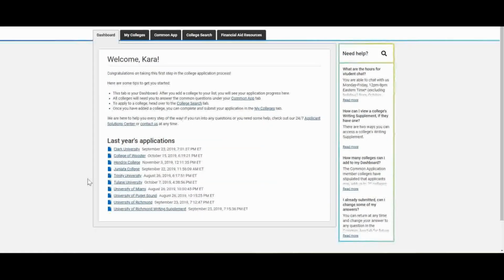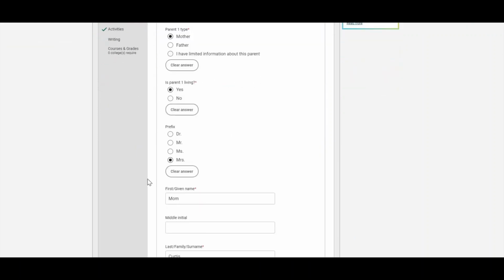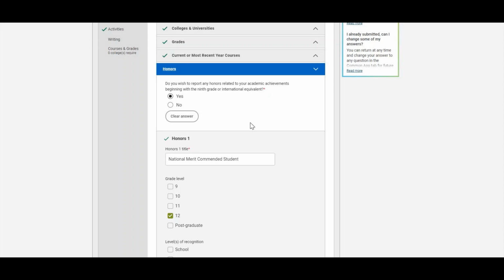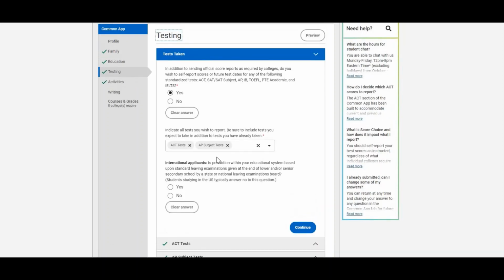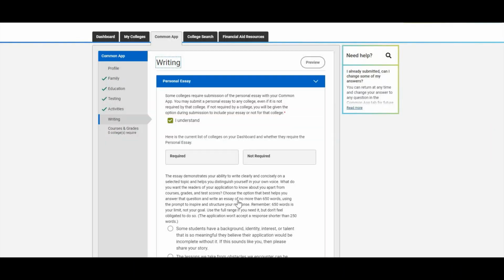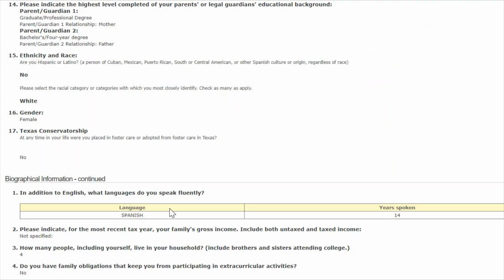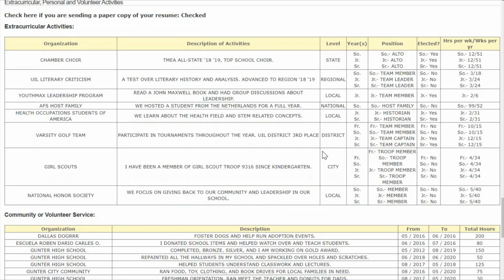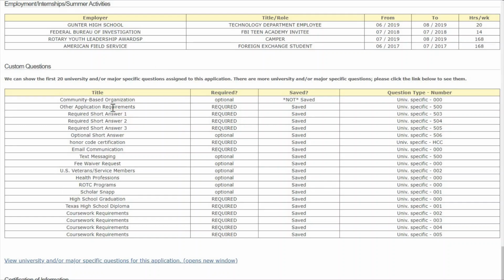CAMP: How do I apply to college?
Timestamps
0:06 - Overview
0:44 - Introduction to the CommonApp
1:08 - Walkthrough of important sections in the CommonApp general application
6:26 - Testing and test reporting
7:18 - Logging your activities in CommonApp
8:48 - What the essay will look like
10:23 - Introduction to ApplyTexas
11:45 - Logging your activities in ApplyTexas
13:53 - ApplyTexas specific questions
14:40 - Wrap up and thank you!

Useful links
-the different types of college application portals, if you want to go beyond ApplyTexas and CommonApp
- a good overview on what will go into your application
- in-depth guide to the Common App
- in-depth information about ApplyTexas, including which schools qualify
- link to create a CommonApp account
-link to create an ApplyTexas account